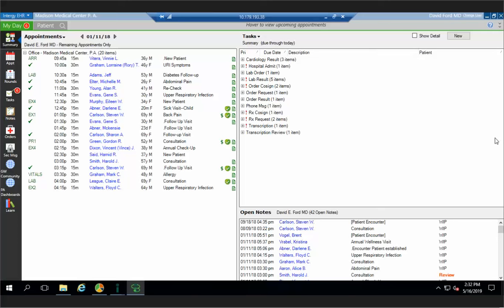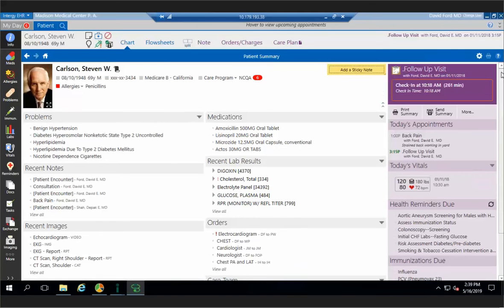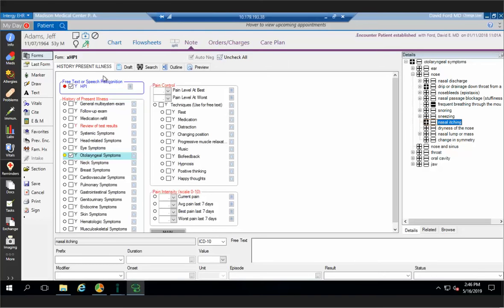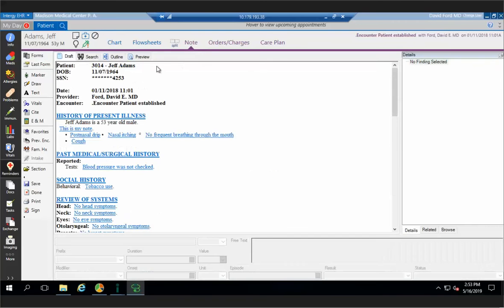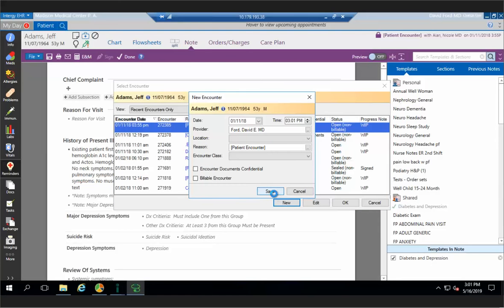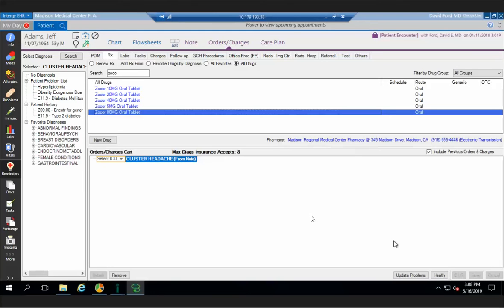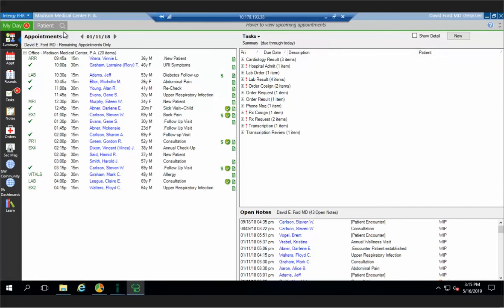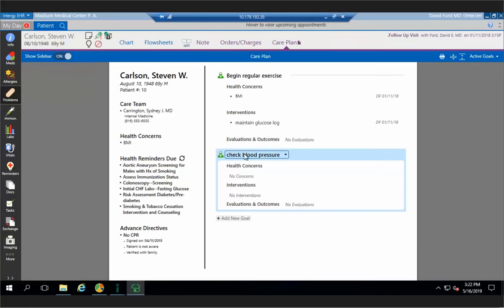Clinical Focused Demo